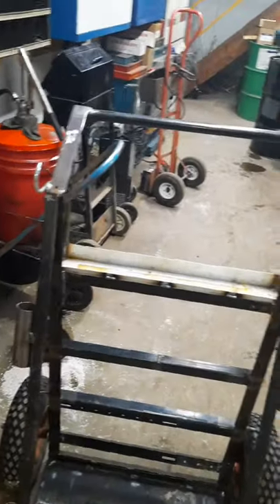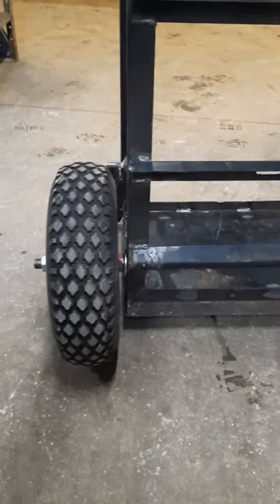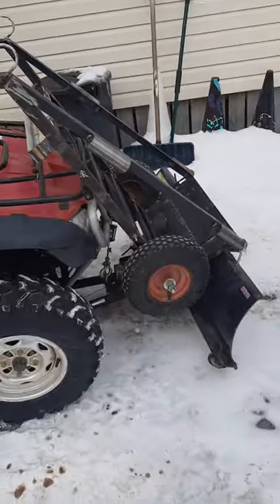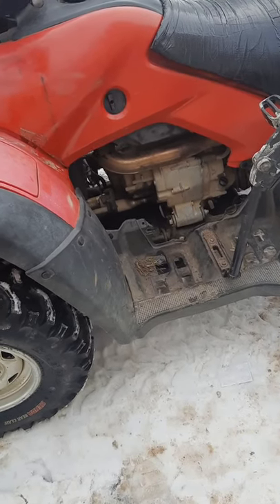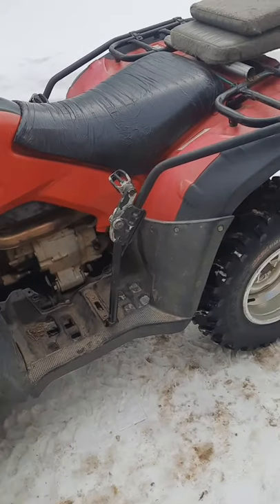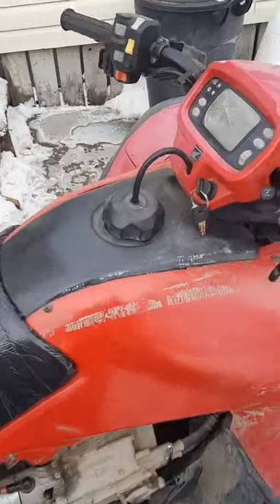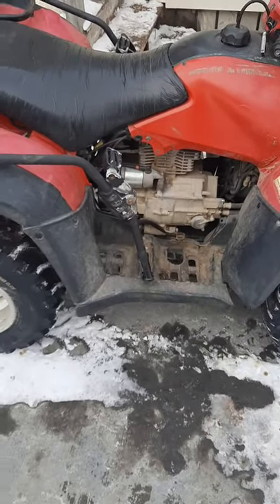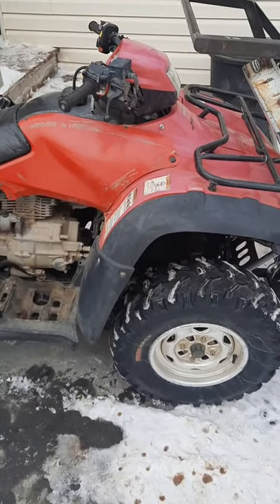home made torch cart and free 4 wheeler